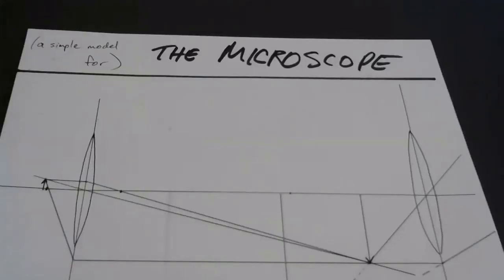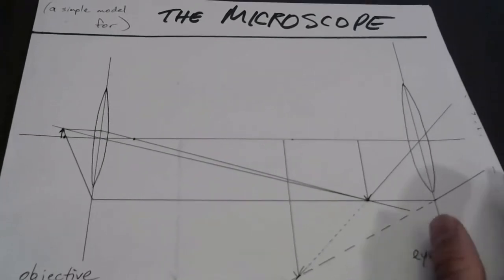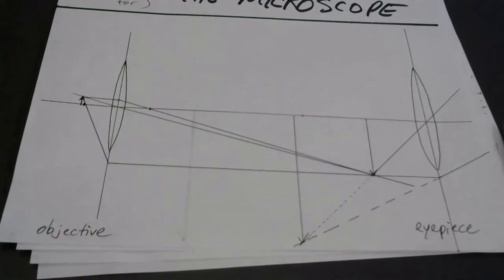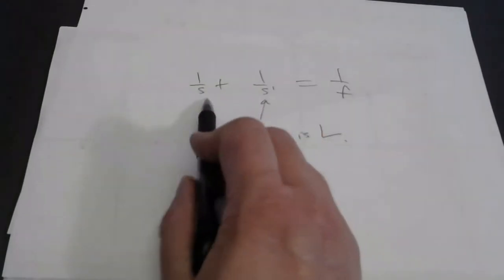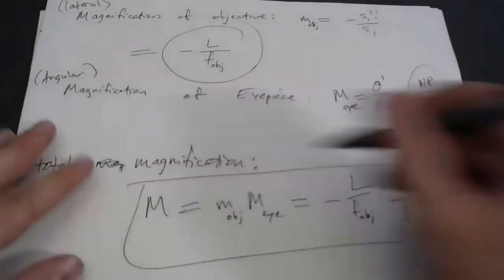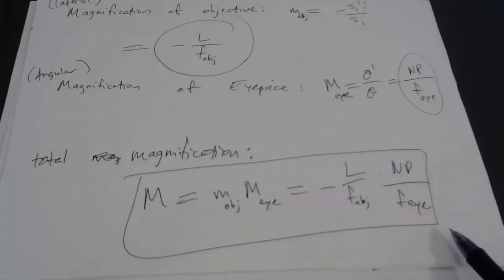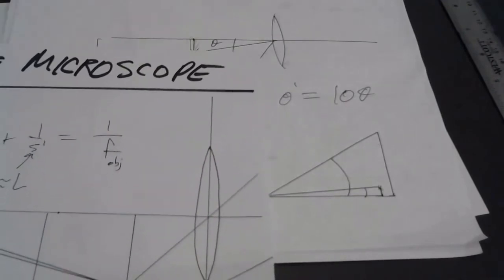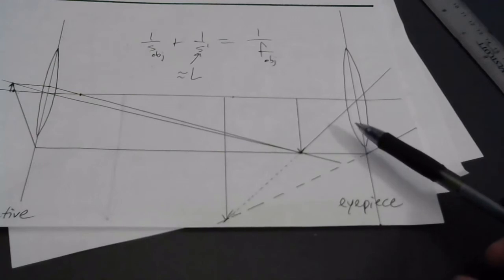Microscopes and Telescopes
Ray tracing and the thin lens equation are used to explain the design of a microscope and a telescope. Formulas for the magnification of each are developed.